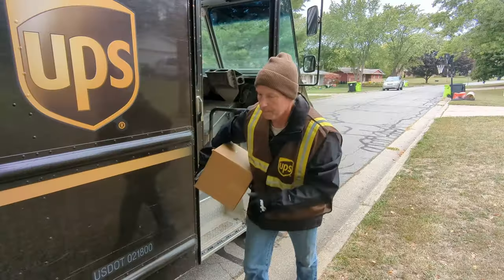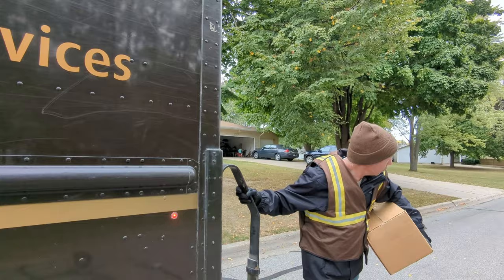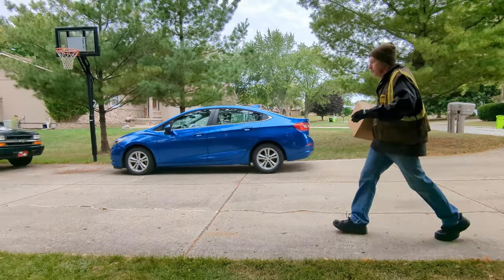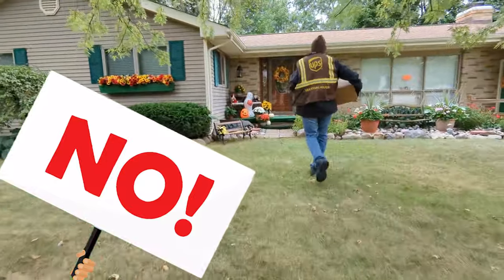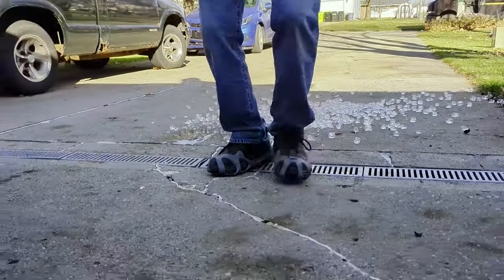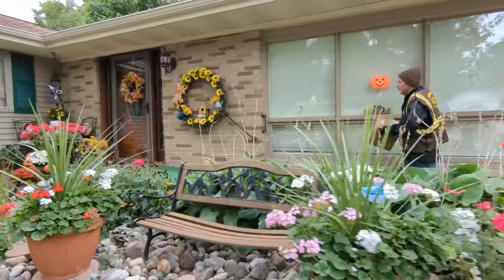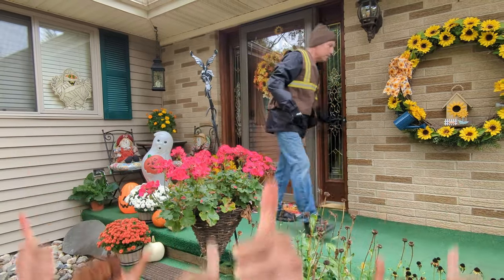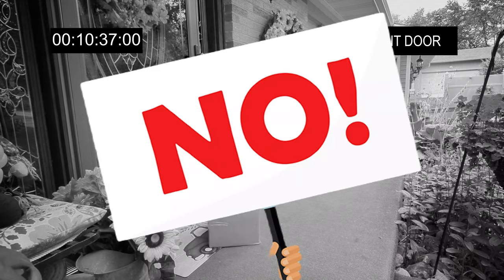Helper Instructional Video